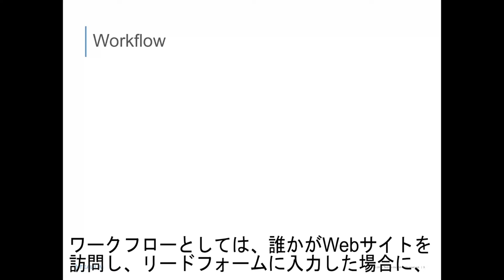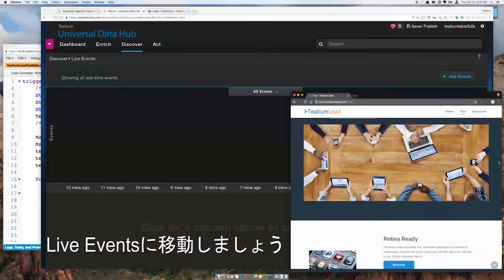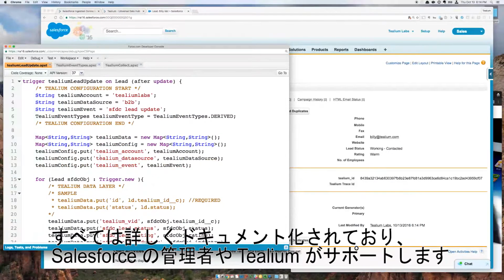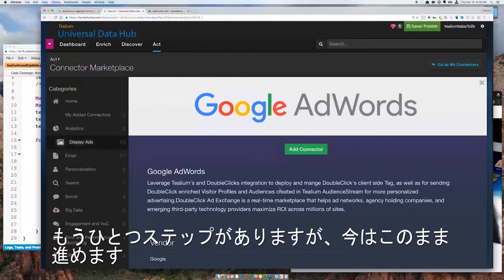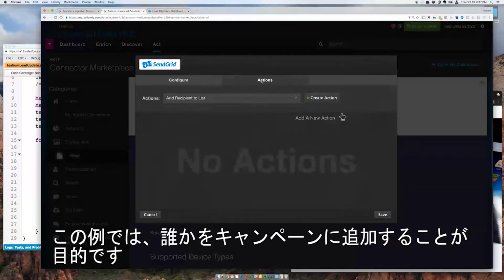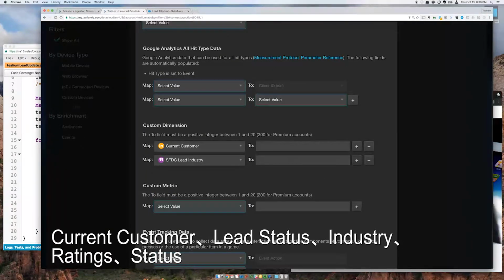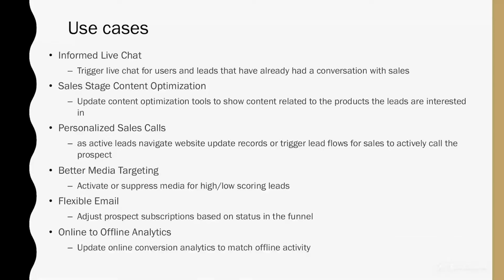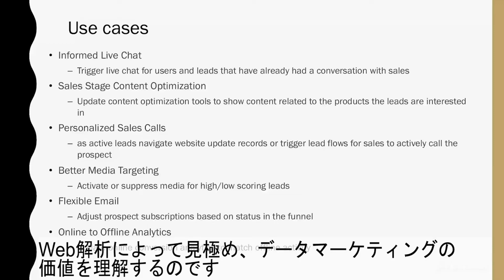170906A Real-Time Connection Between Salesforce _ AudienceStream JP